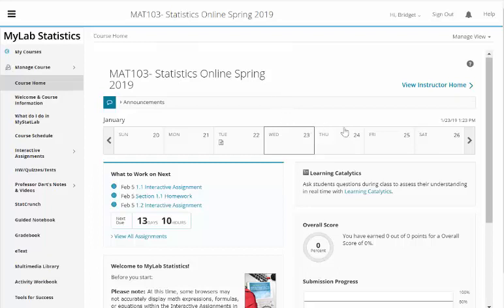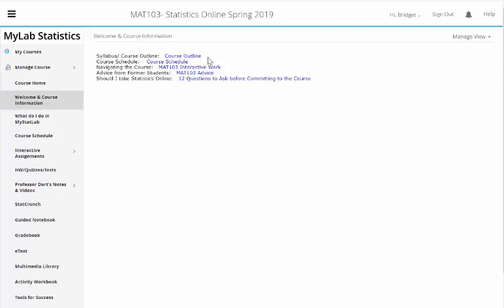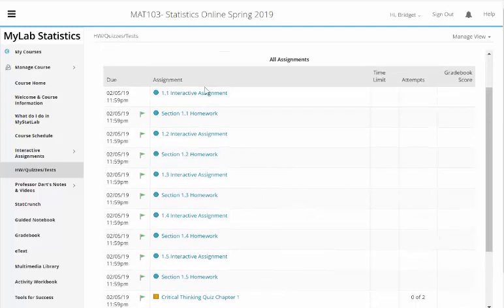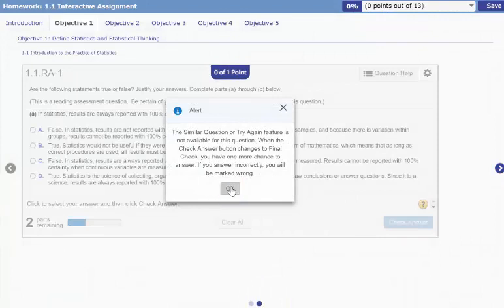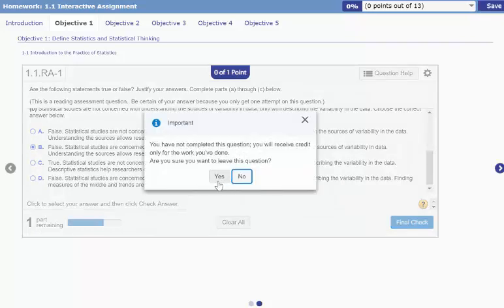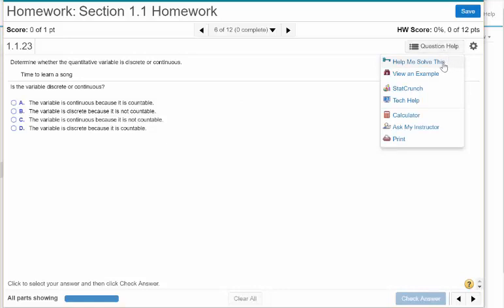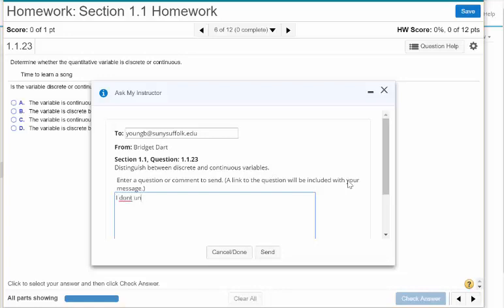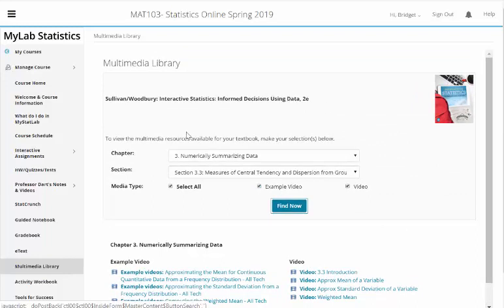Navigating MAT103 in MyStatLab